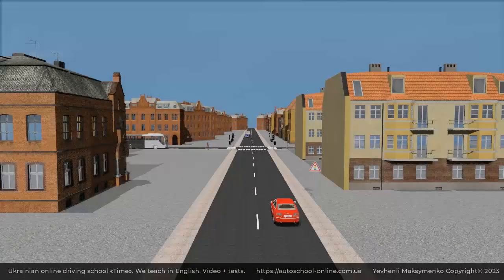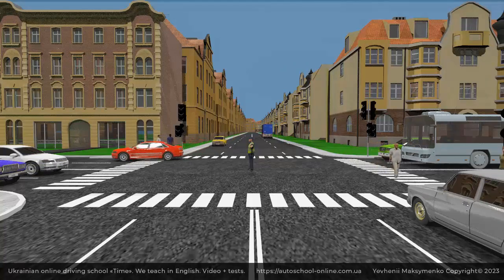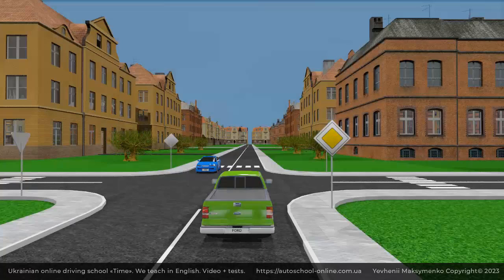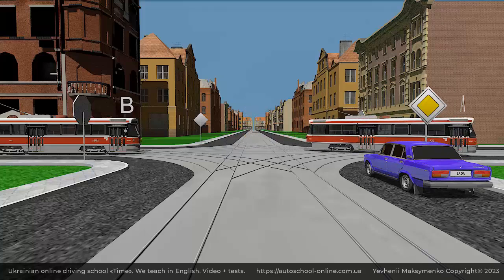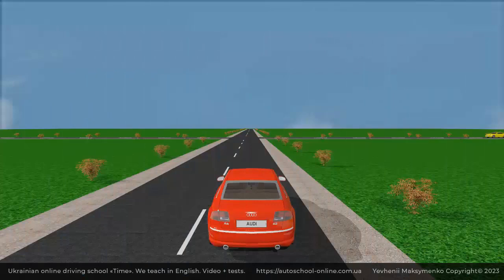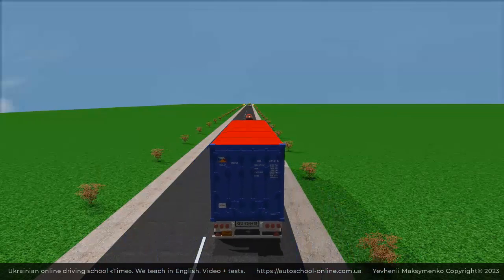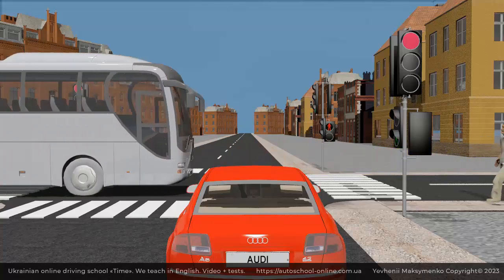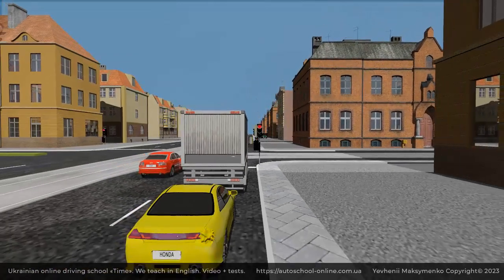Driving through the intersection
Video lessons on traffic rules of Ukraine
Online driving school "Time" - for people who value their time!
Lesson "Driving through the intersection"

Privatbank of Ukraine (USD)
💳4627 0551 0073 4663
Privatbank of Ukraine (EURO)
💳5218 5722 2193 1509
Privatbank of Ukraine (UAH)
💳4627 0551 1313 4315